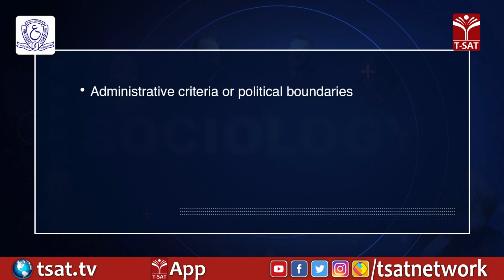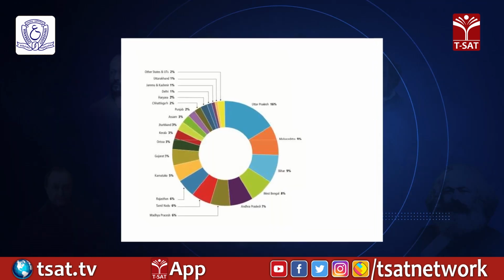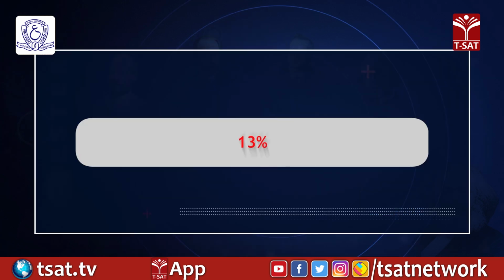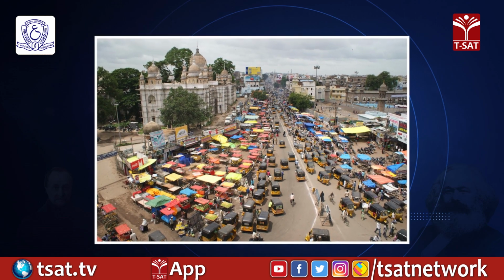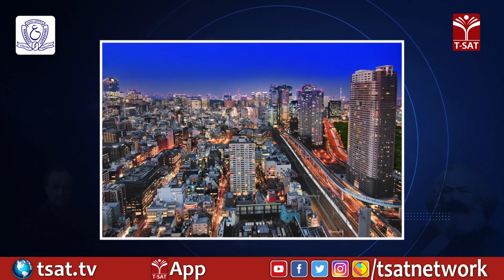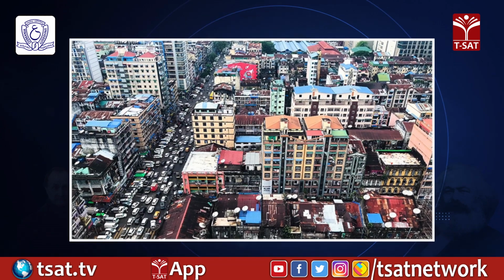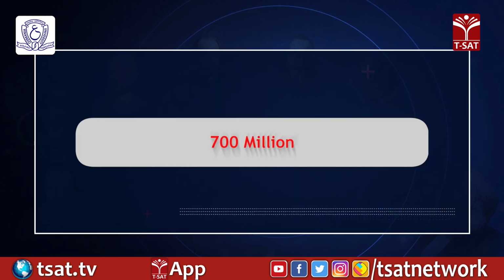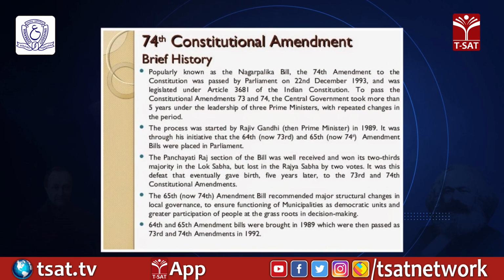Osmania University || BA 3rd SEM || Sociology - Urban Areas Definition, Types and Growth || T-SAT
T-SAT Network Digital Classes are Now Available on Following Platforms:

👉Install T-SAT App:
1. For Android Users: Play Store
2. For Apple Users: AppStore